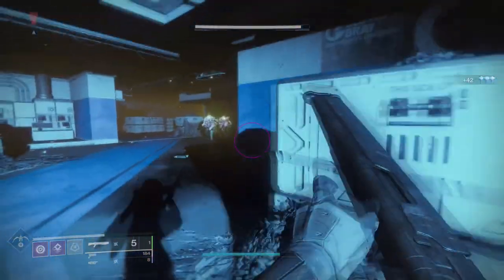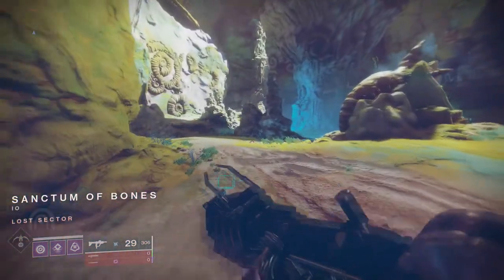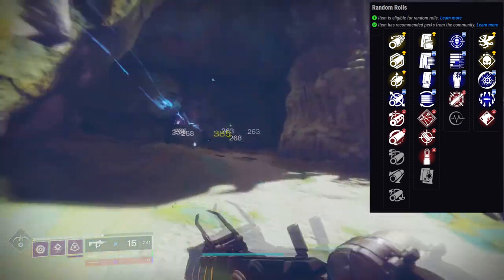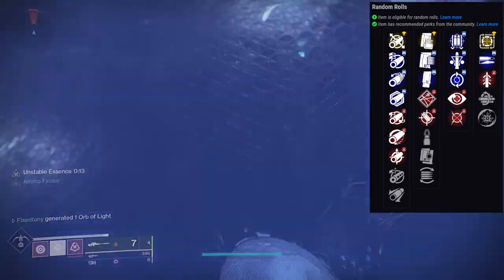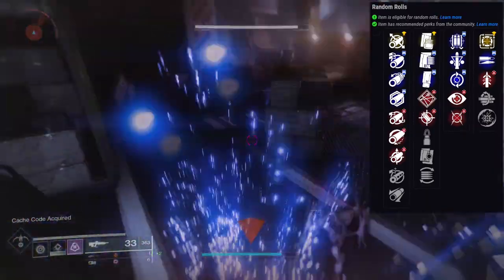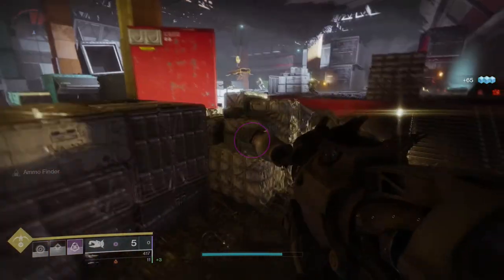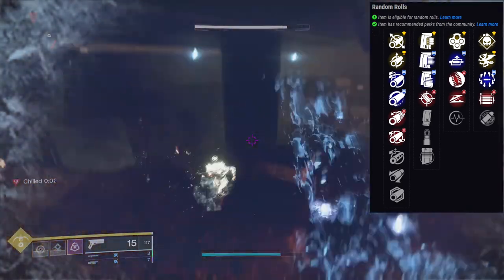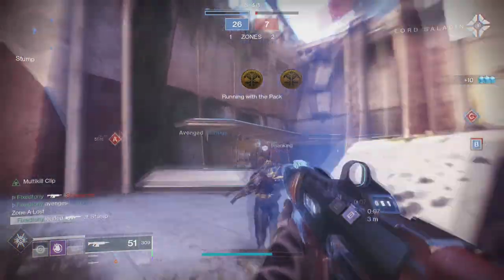New Exodus Engram Weapons | Destiny 2: Season of the Arrivals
In this video we'll be looking at the new weapons that came last week and I'm not gonna lie I lime most of these aside from one. Let me klnow which weapon you like the most in the comments below.